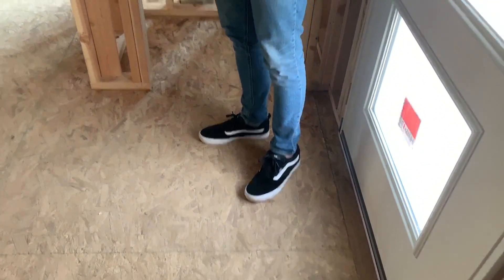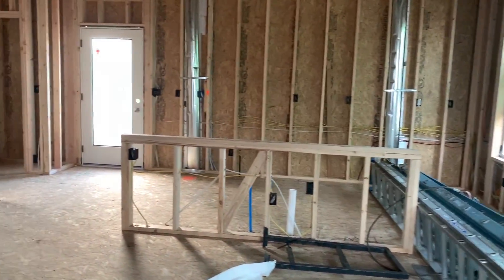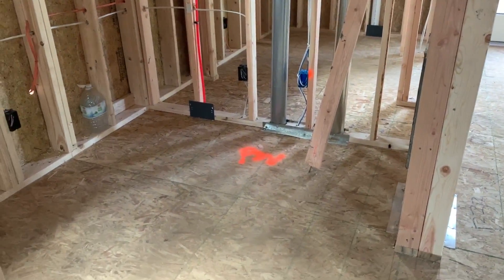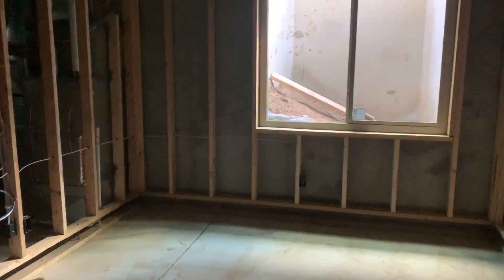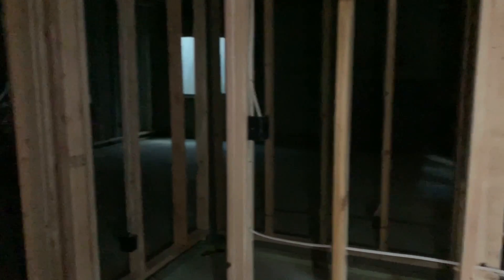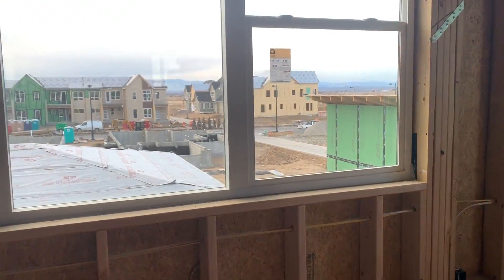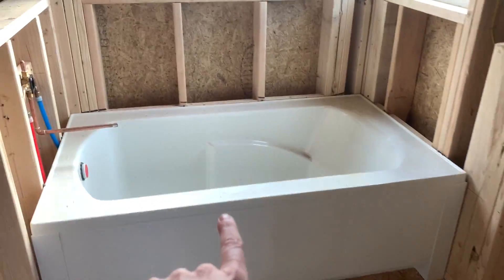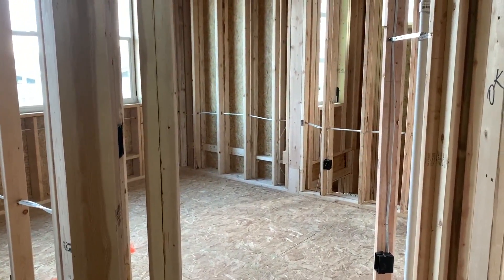We're buying a new house!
Hey guys! We're finally buying a house in Denver, CO! It should be ready for move-in sometime late spring 2020! We figured we'd vlog the experience so we could share it with you!